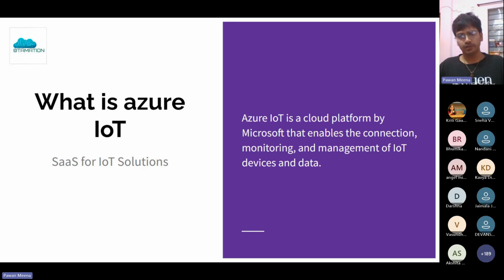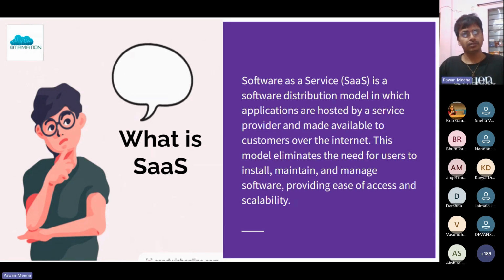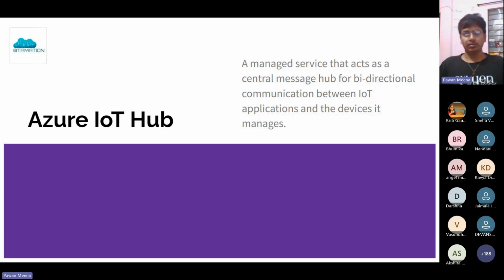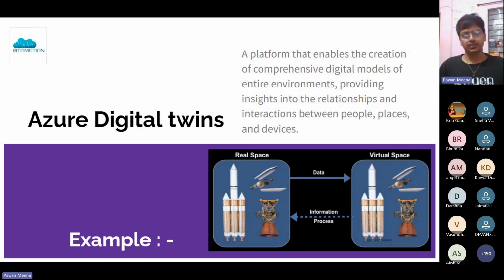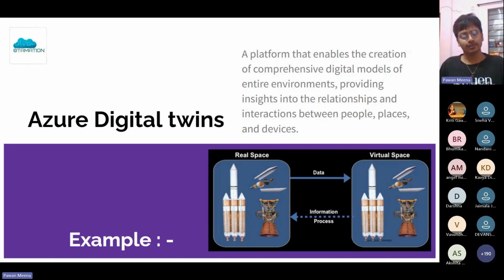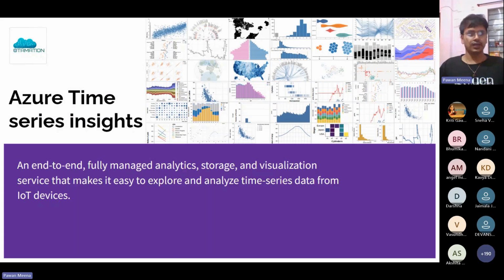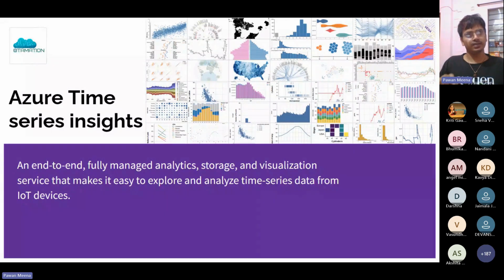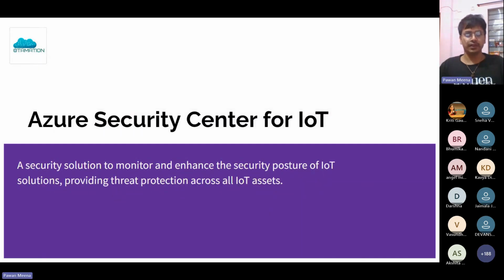Azure IoT Tutorial | Mastering azure IoT Hub | Azure IoT central | Digital Twin | Azure IoT training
Welcome to our comprehensive tutorial on Azure IoT! In this video, we’ll dive deep into the essential components of Azure IoT, focusing on IoT Hub and Digital Twins. Whether you're a beginner looking to understand the basics or an experienced professional seeking to enhance your IoT skills, this tutorial has something for everyone.

What You’ll Learn:
1. Introduction to Azure IoT
In this section, we’ll introduce you to Azure IoT, discussing its significance in today's technology landscape. Learn about the Internet of Things (IoT) and how Azure IoT enables businesses to connect, monitor, and manage devices at scale. We will cover the fundamental concepts and benefits of using Azure for IoT applications, including increased efficiency, data-driven decision-making, and improved customer experiences.

2. Understanding Azure IoT Hub
Azure IoT Hub is the backbone of your IoT solution. This part of the tutorial will explain how IoT Hub acts as a central communication point for your IoT devices. You’ll learn about its core features, including:

Device Management: Discover how to register, provision, and manage devices securely from a single interface.
Two-Way Communication: Understand how to send and receive messages between your devices and the cloud.
Event Handling: Learn how to handle and route messages effectively, enabling seamless communication across devices and applications.
We’ll also demonstrate how to set up an IoT Hub and connect your first device, guiding you step-by-step through the process.

3. Exploring Azure Digital Twins
In this segment, we’ll explore the capabilities of Azure Digital Twins. This powerful platform allows you to create virtual representations of physical assets, environments, and systems. Key topics include:

Modeling Relationships: Learn how to model relationships between different components of your IoT solution to create a comprehensive digital representation.
Visualizing Environments: Understand how to visualize your connected environments in real-time, enhancing your monitoring and management capabilities.
Predictive Analytics: Discover how to leverage data from connected devices for predictive maintenance, optimizing operational efficiency.
We will provide practical examples of how businesses are using Digital Twins to improve their operations and decision-making processes.

4. Practical Examples
Theory is essential, but application is key. In this section, we’ll walk you through real-world scenarios demonstrating how to implement Azure IoT Hub and Digital Twins in your projects. You'll see how these technologies can be applied in various industries, from smart homes and manufacturing to healthcare and logistics.

5. Best Practices and Tips
To ensure your IoT projects are successful, we’ll share best practices and tips for working with Azure IoT. This includes security considerations, optimizing device performance, and managing data effectively. Understanding these aspects will help you create robust, scalable, and secure IoT solutions.

Why Watch?
By the end of this tutorial, you'll have a solid understanding of how to leverage Azure IoT services to build and manage scalable, efficient, and intelligent IoT solutions. Whether you're looking to implement IoT solutions for your business or simply want to enhance your technical skills, this tutorial will provide valuable insights and knowledge.

We encourage you to engage with us in the comments section; your feedback and questions help us create better content for you!

Follow me for updates on IoT technologies, cloud computing advancements, embedded systems, app development, and much more. We’re dedicated to bringing you the latest trends and insights in the rapidly evolving world of technology.